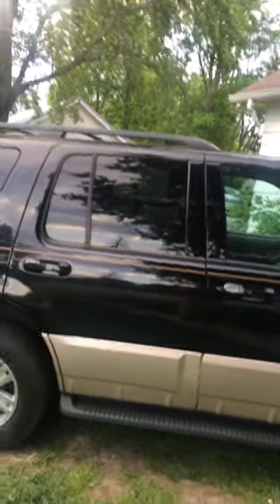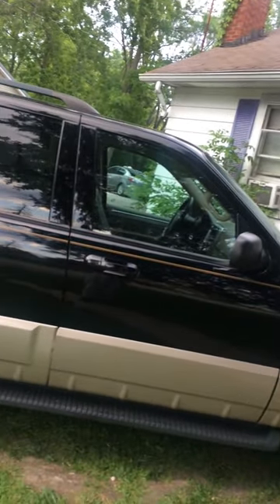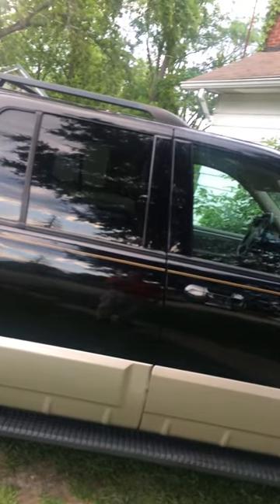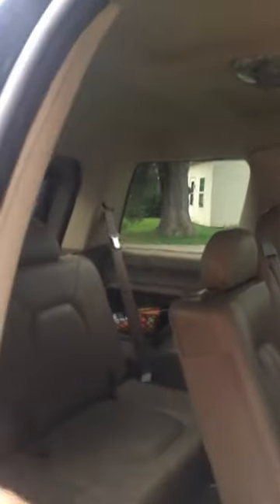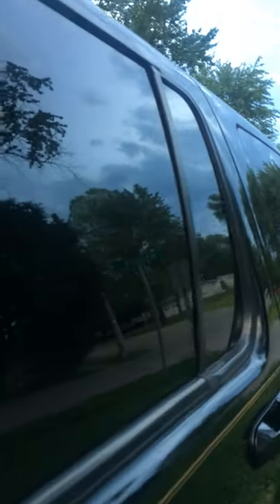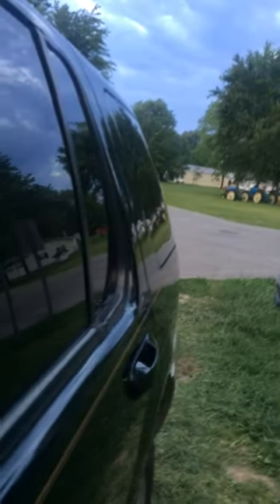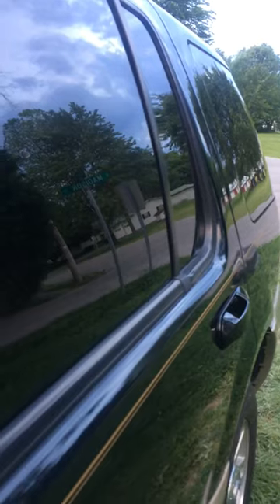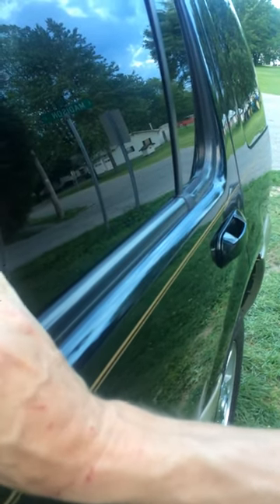Mercury and Ford keyless code entry reset don't go to dealer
Mercury and Ford keyless code entry reset don't go to dealer. This will work for most if not all ford SUVs but definitely works for the explore and Mountaineer. Most if not all dealerships will tell you you need to bring in your vehicle do you have the code reset. This is not true. Follow the directions in this video and you will save yourself around $100 or more. This video was requested from one of our subscribers so they could see how to do the reset on their own